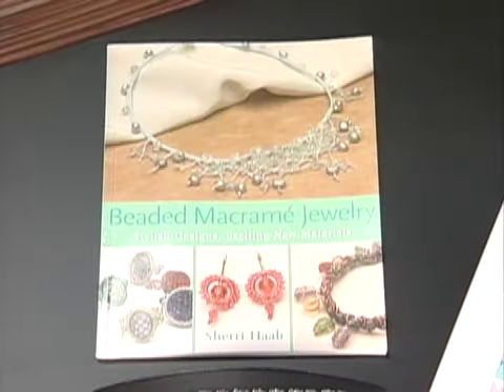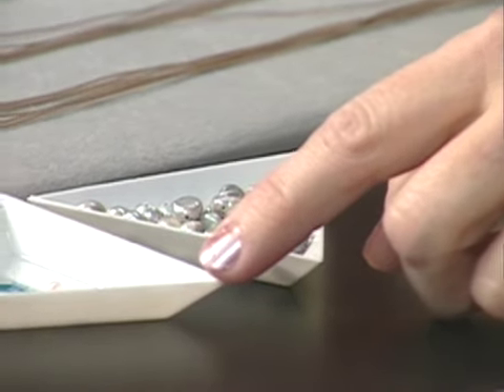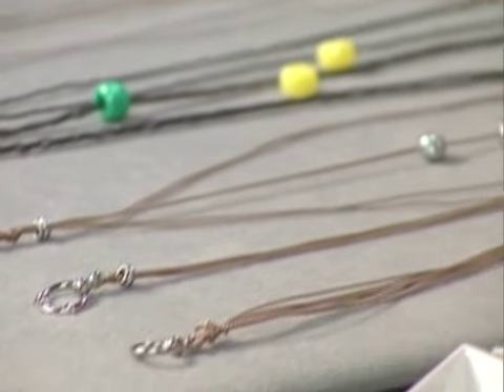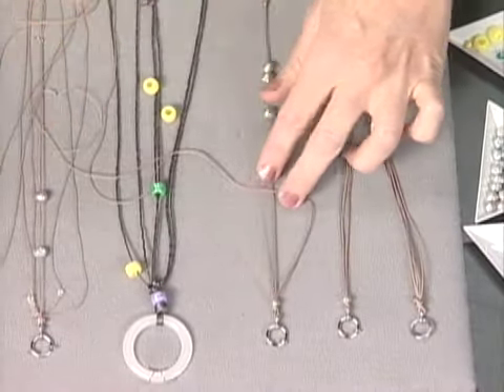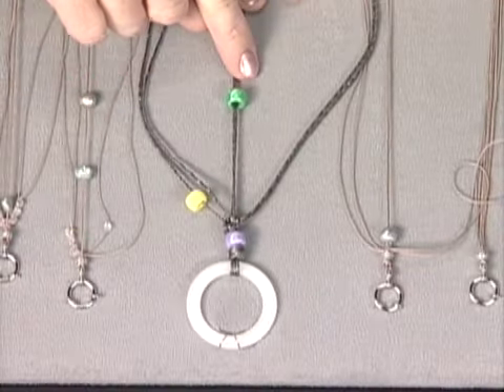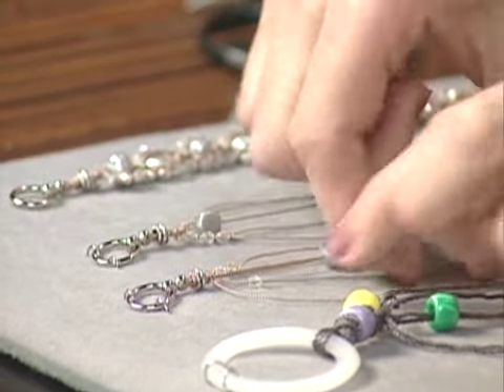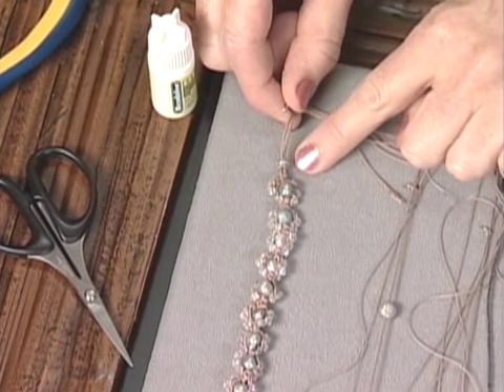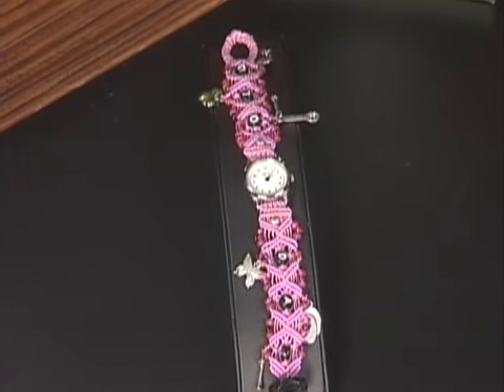Beads, Baubles and Jewels - Silk Macrame Bracelet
Sherri Haab shows us a new spin on macrame jewelry. Forget old fashioned hemp cords and bulky beads. Create stunning, and wonderfully wearable pieces with thin silk beading cord and sophisticate beads including pearls and crystal!

For more visit:

📍 Our Showroom -
Shipwreck Beads
8535 Commerce Place Drive NE Suite A
Lacey, WA 98516